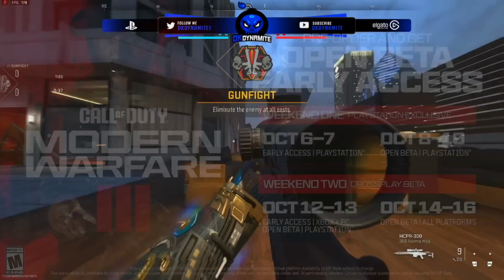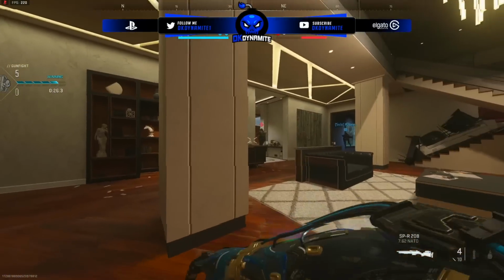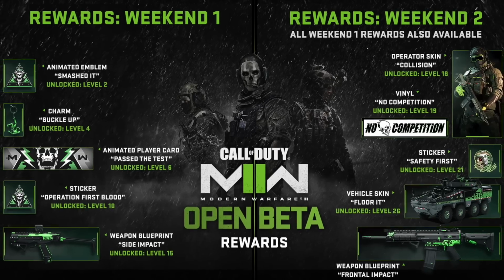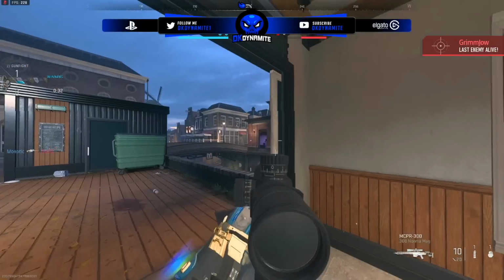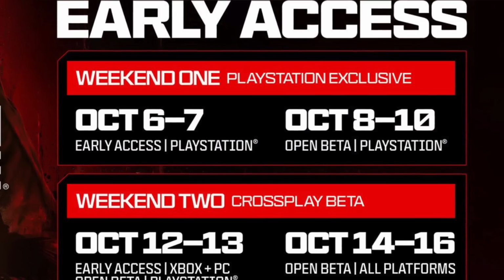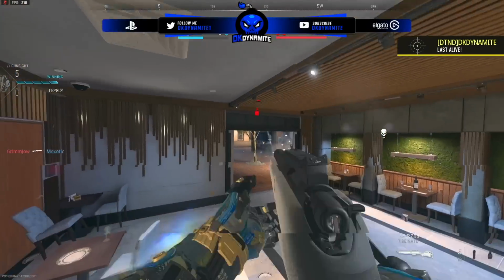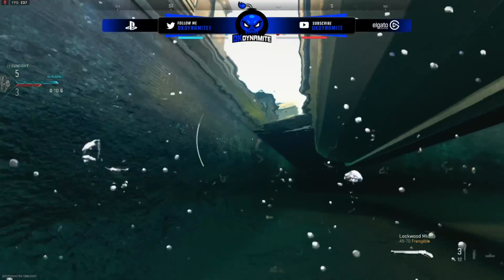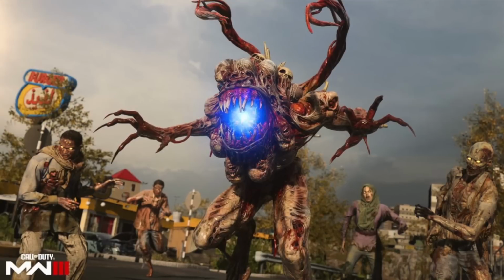Modern Warfare 3 Beta Download, File Size & Content | NEW Rewards, Maps & Weapons (MW3 Multiplayer)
Check Out My Recent Video! [ MW2 Season 5 Reloaded Content Preview & NEW Trailer | All Nicki Minaj Voicelines & Lara Croft Reveal ]

Timestamps
0:00 - Introduction
0:41 - How COD NEXT Works Explained
1:26 - MWIII Beta ONE Day After COD NEXT
1:50 - What's IN The MWIII Multiplayer Beta
3:03 - Remastered Maps, Ground War & More
3:33 - Rewards, Operator Skins & Blueprints
4:19 - Playstation Beta Start Times
4:48 - Xbox & PC Beta Start Times
5:33 - Preload Patch For The MWIII Beta
6:27 - File Size Estimate For The MWIII Beta
7:21 - All 24 Weapons That May Be in Beta
8:17 - Will There Be a Zombies Beta?
9:17 - Will There Be a Warzone Map Beta?
10:13 - Closing Statements

                                           💣 ~dkdynamite~ 💣